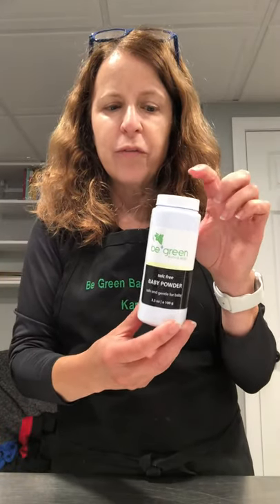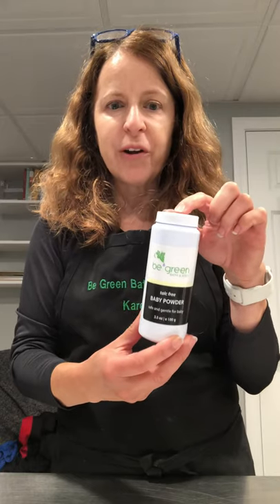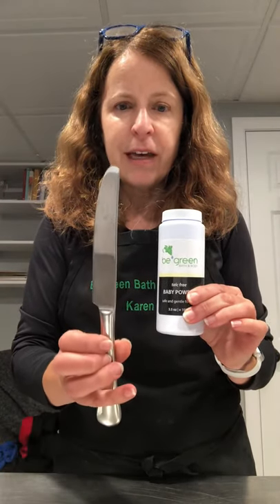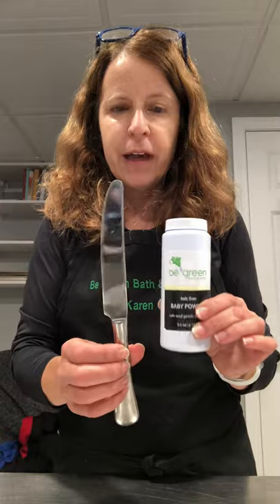How to Remove the Cap from our Plastic Powder Shaker Bottles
This video shows you how to remove the cap from our original powder shaker bottles so you can refill them with our powder refill bags. Save packaging and the environment with these refills and save money too.